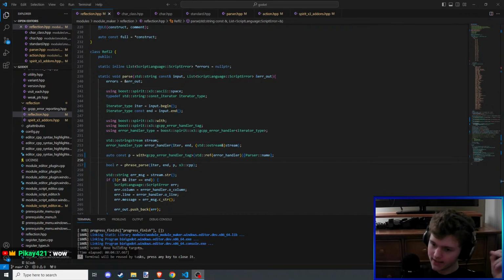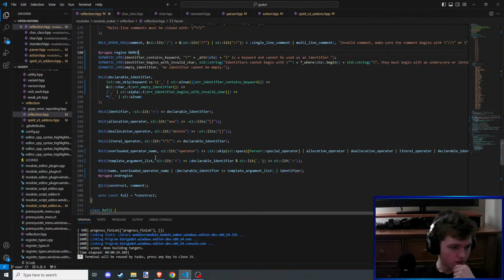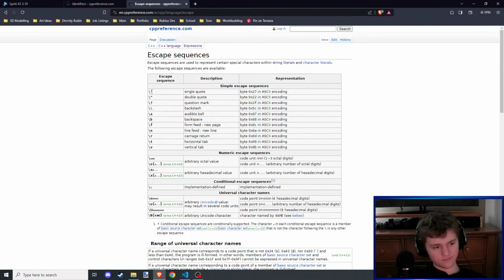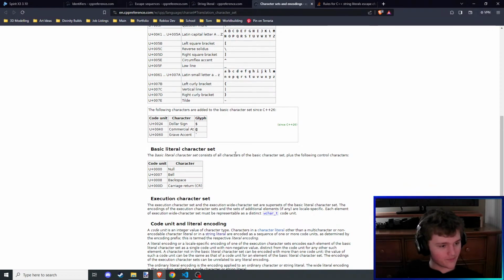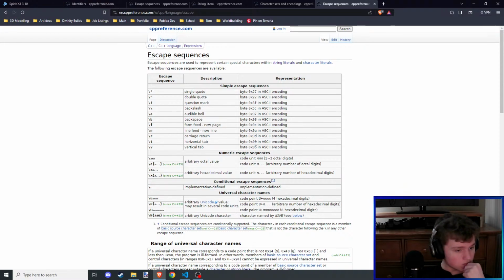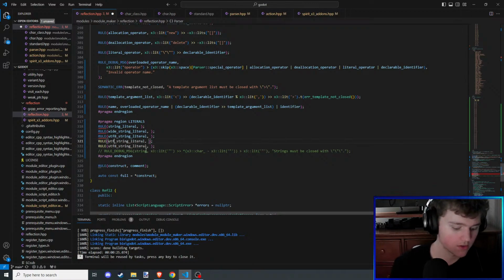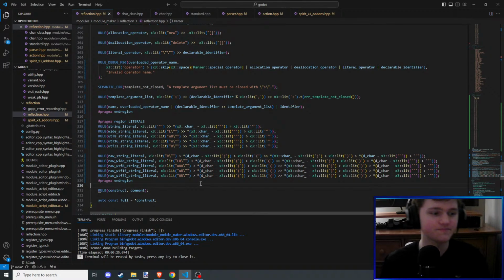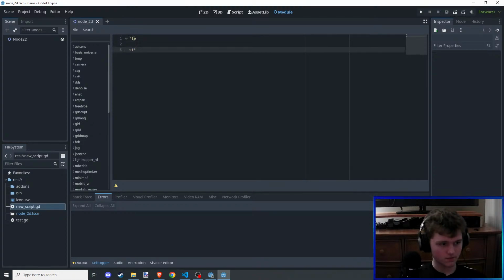Using Boost Spirit X3 To Parse C++ Reflection For Godot Module Maker